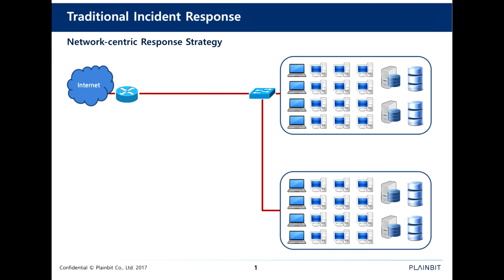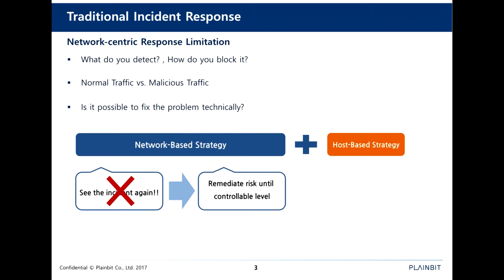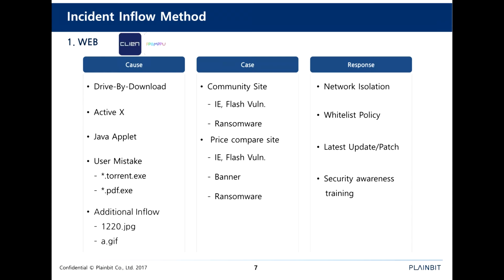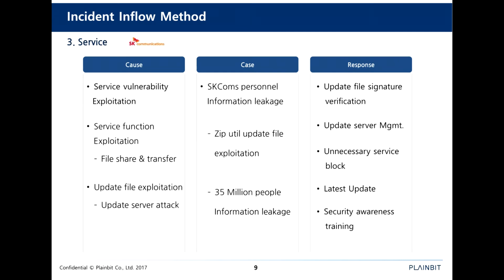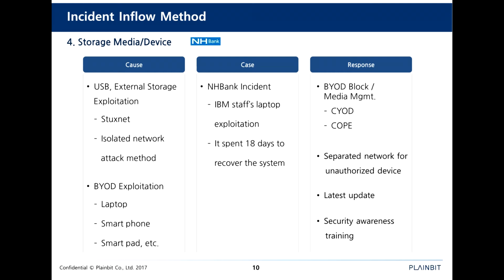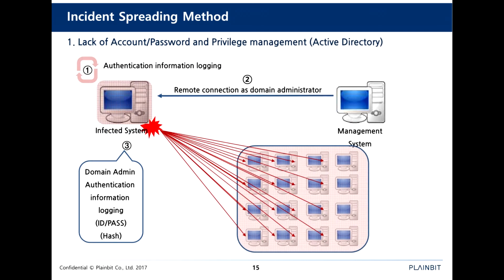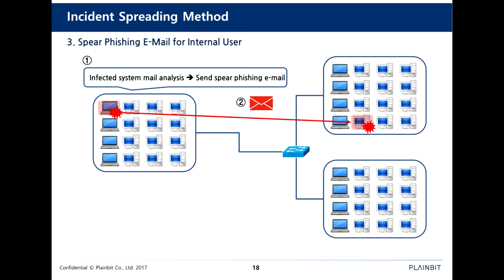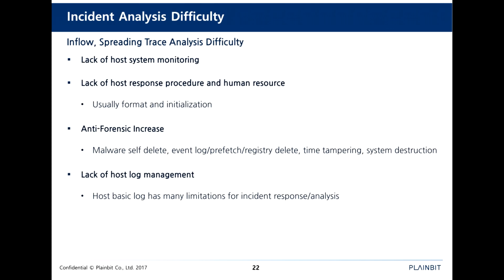#01 Introduction to Incident Response